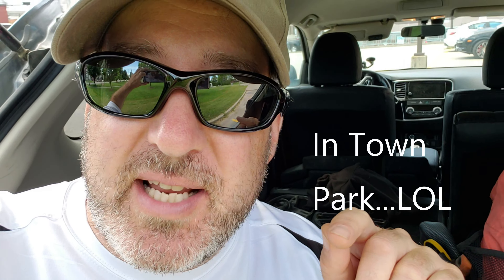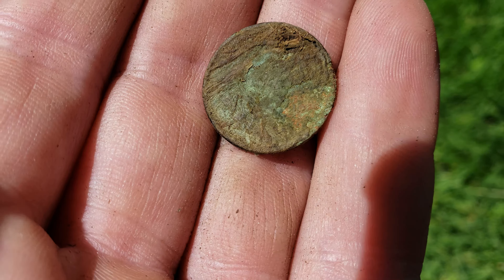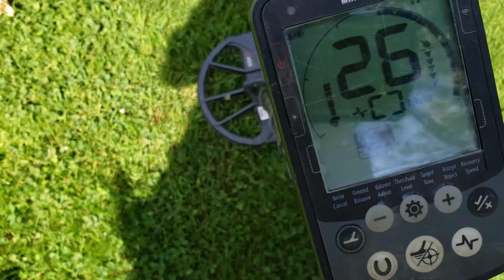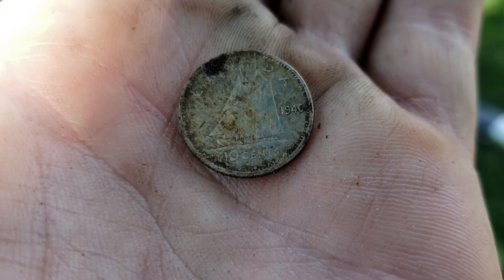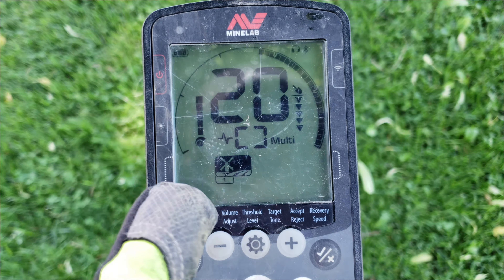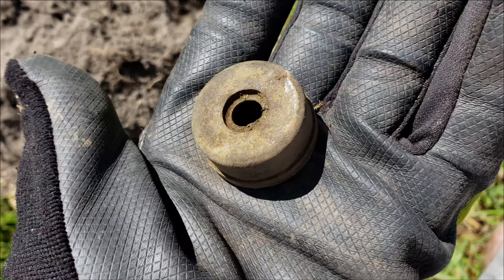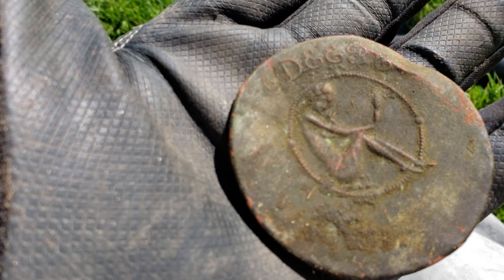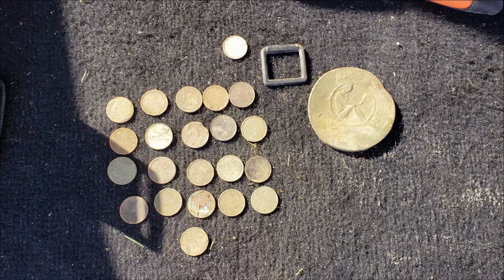Season 4: Wheaties are a Good Sign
I'm not one much to go to the parks downtown, but the bugs are so bad right now we don't have much of a choice. A long time viewer reminded me of a few spots to try so off we go. If anyone has any info on what that DEERE lid was used for I'm dying to know. I can't find a thing online.